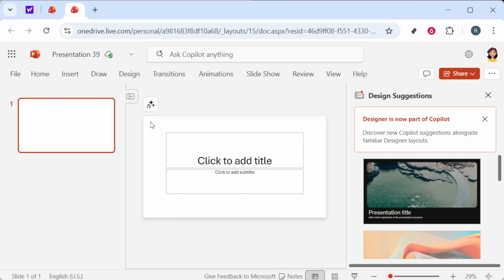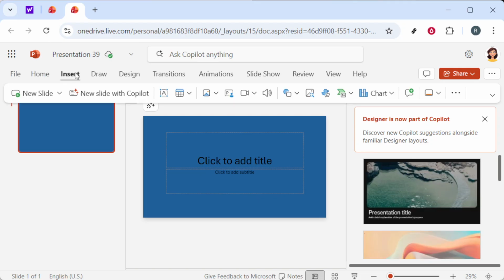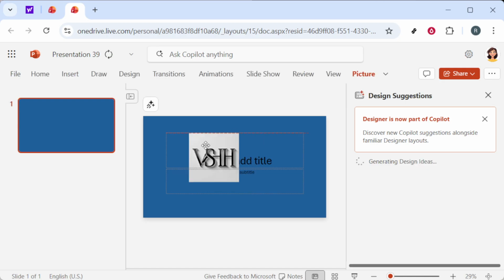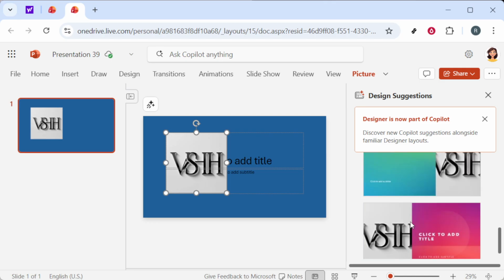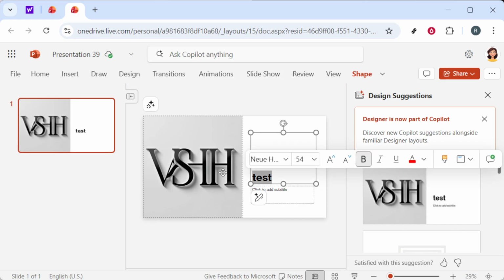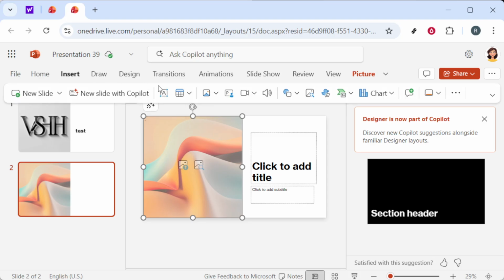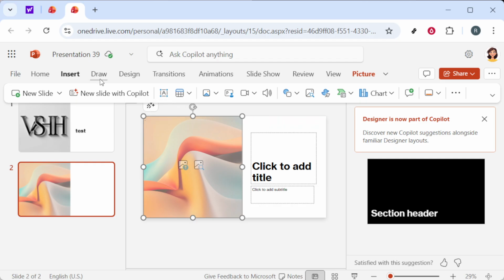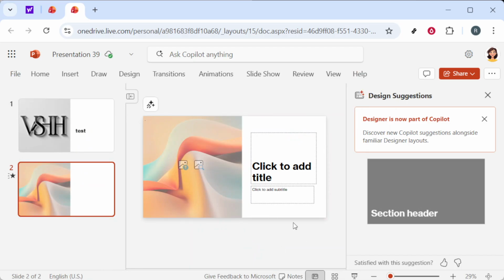How To Make A Perfect Powerpoint Presentation (Step-by-Step)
A perfect PowerPoint presentation combines clear content, strong visuals, and smooth flow. Proper slide organization helps your audience understand your message easily. Using consistent design and minimal text improves readability. With careful planning, your presentation becomes impactful and memorable.

🧠 Plan structure
🎨 Keep design consistent
🖼️ Use visuals wisely
✅ Practice delivery